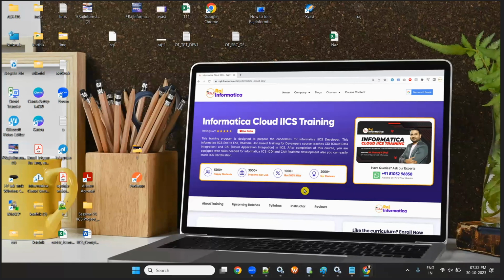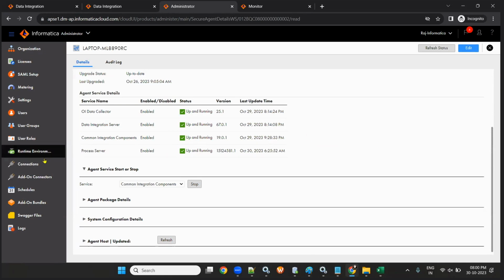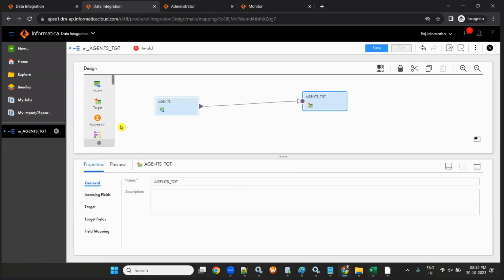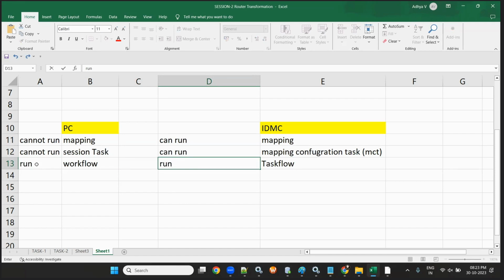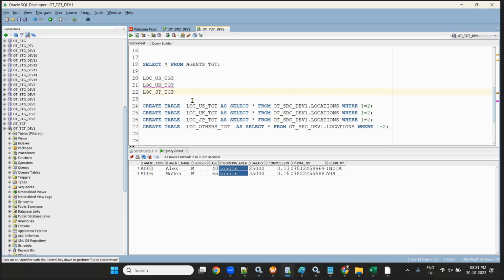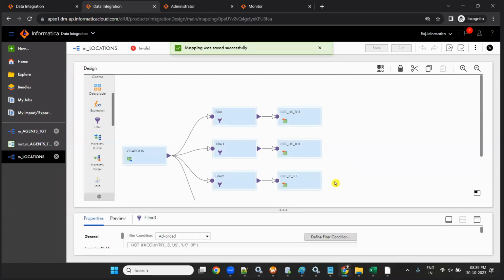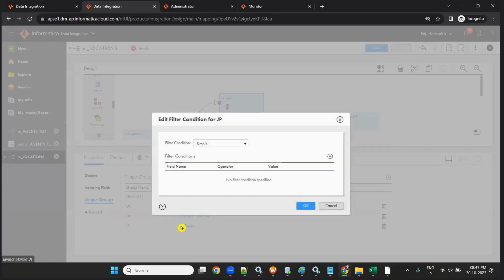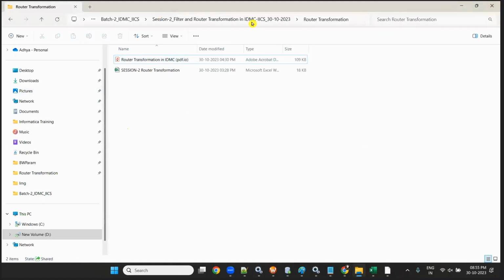Informatica IDMC - IICS Session-2 Batch-2 Filter and Router Transformation in Informatica IDMC/IICS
Or click the below link to WhatsApp

Informatica Cloud Data Integration and Cloud Application Integration ( CDI & CAI )

This videos shows Informatica  IICS overview , How to create connections in IICS, How to create your first IICS mapping, mapping task , How to use Filter Transformation in IICS.

Hello  Raj Informatica Intelligent cloud services IICS Batch is started on 27th Oct.
1.Day to Day Explanation on Real-time IICS Mappings / Mapping Configuration Tasks
2.For each topic, mapping document (Business Requirement) will be created and IICS mapping will create on live session based on the mapping document.
3. Working with Cloud databases like Snowflake, Salesforce, GCP and AWS.
4. Interview questions on each topic will be covered on daily basis and provided to the candidate
5.Daily Practice at Home
6.Complete End to End CDI (Cloud Data Integration) and CAI (Cloud Application  Integration)
7.Realtime Project work Explanation using CDI and CAI
8. Realtime Project Document Explanation
9. Resume building on informatica IICS
10. Interview questions and Tips to clear the interview and IICS certification.

Time Frames

Raj Informatica - Raj Exclusive Interview | How To Get Software Job without IT Background ? Informatica Online Training | Informatica Training | Raj Informatica Online | Informatica Tutorial For Beginners | Informatica Full Course | What Is Informatica